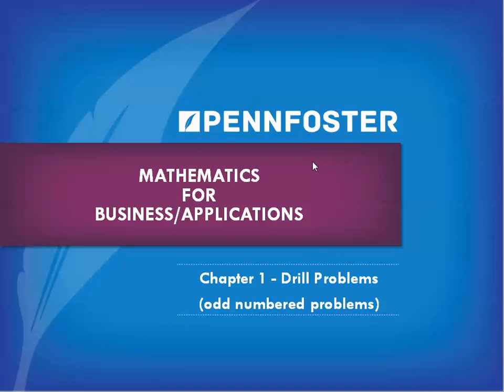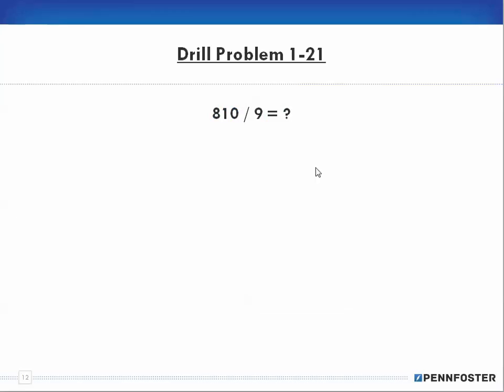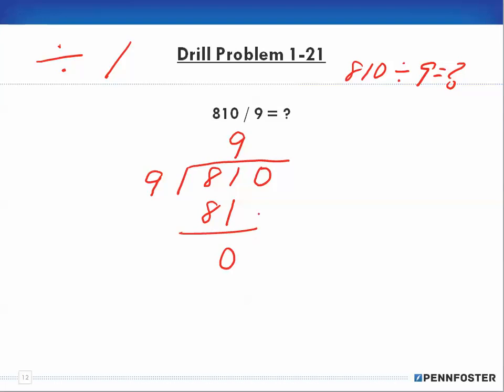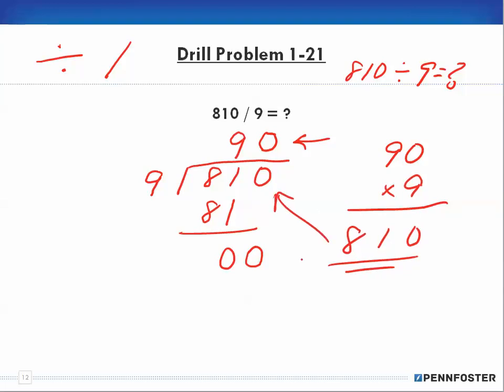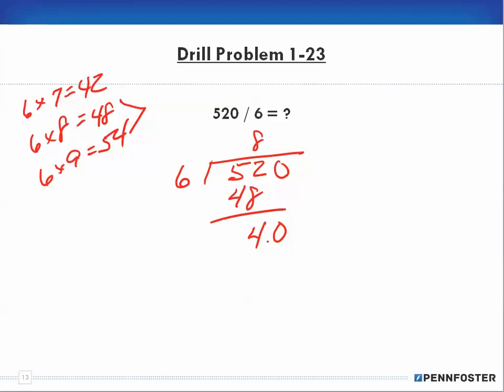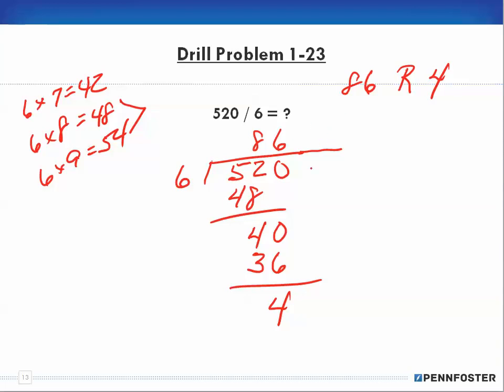Math for Business and Applications Ch 1 Drill Problems 1 21 to 1 27